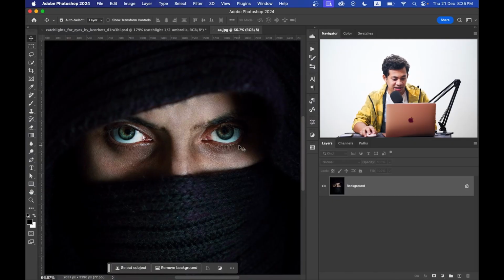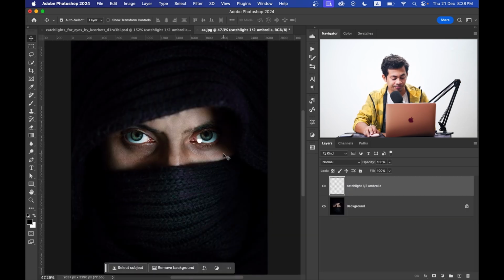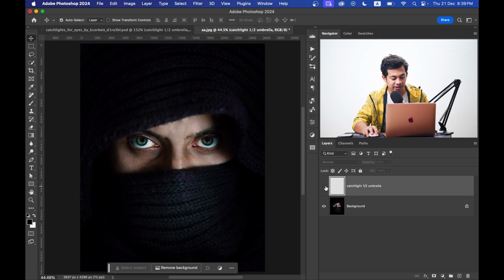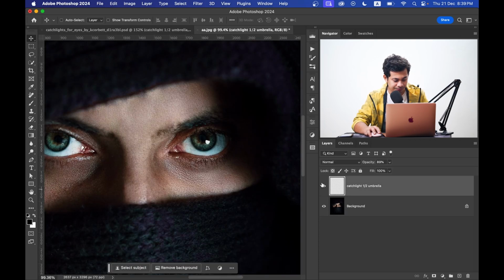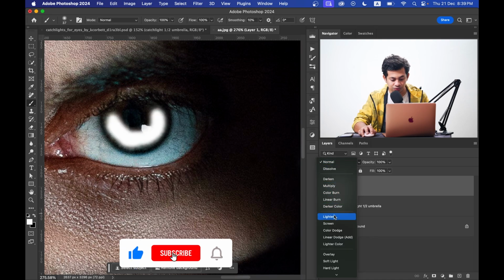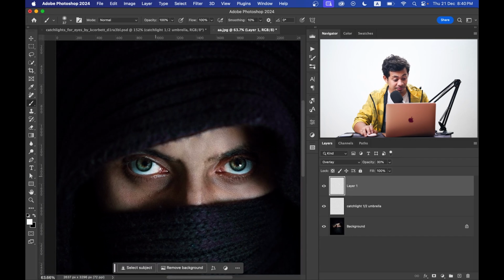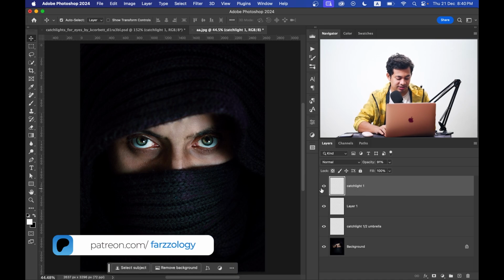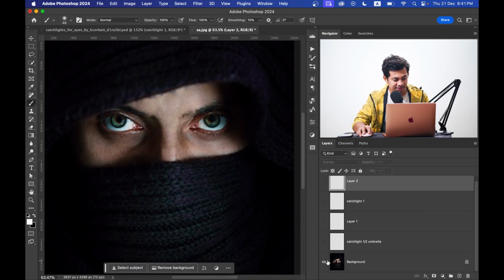How to Make Eyes Pop in Photoshop with Catchlights and Shine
Learn how to add stunning catchlights and realistic shine to eyes in Photoshop in just a few easy steps! Whether you're editing portraits or want to bring life to dull eyes, this quick Photoshop tutorial will show you the exact tools and techniques to make eyes pop like a pro.